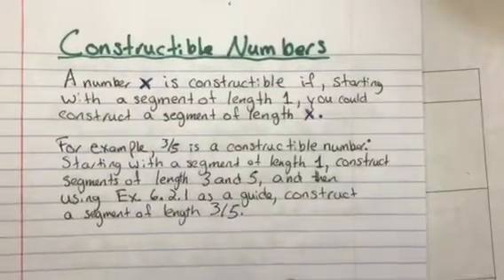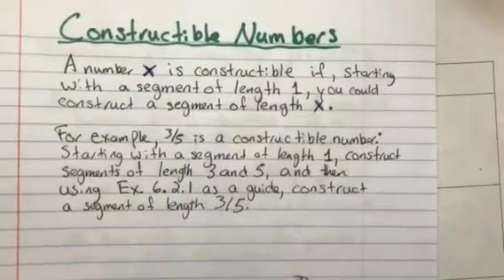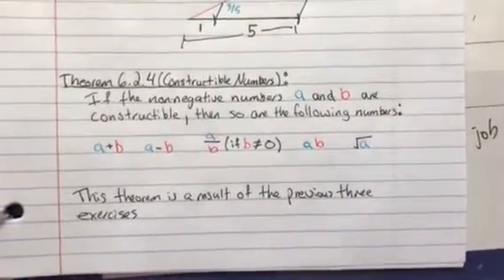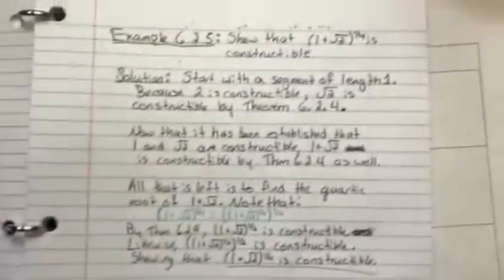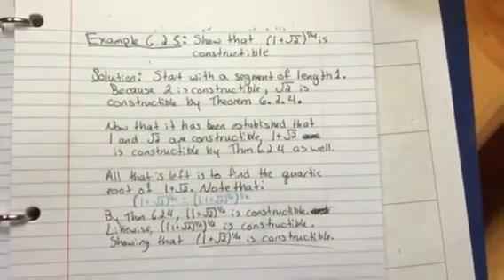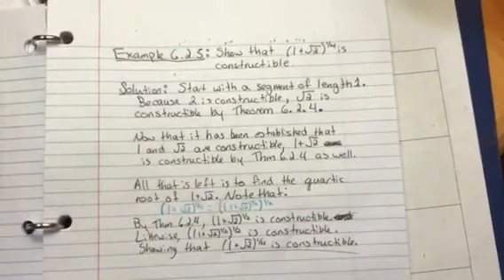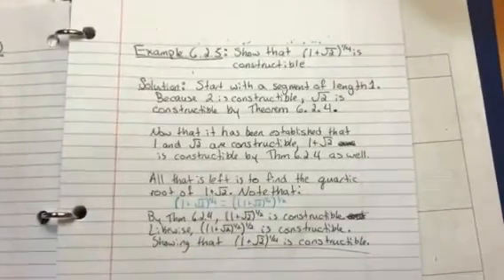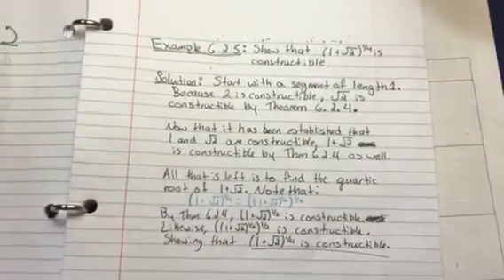Week 5 Presentation